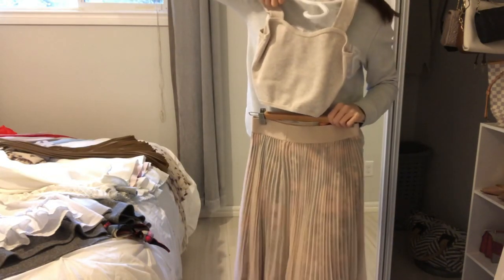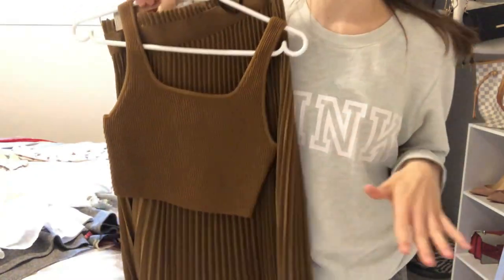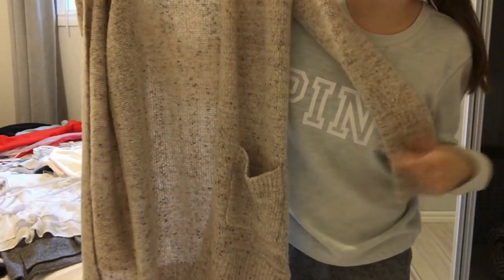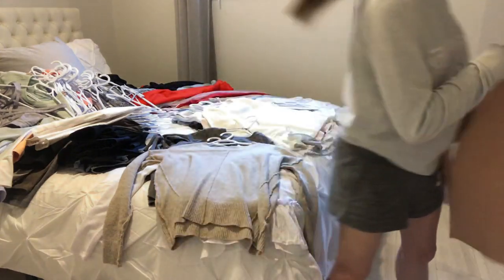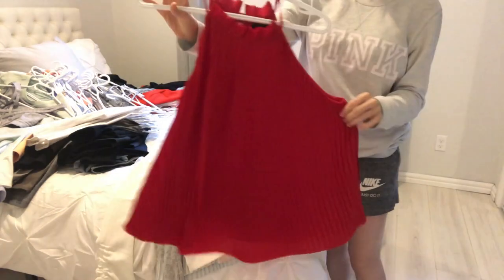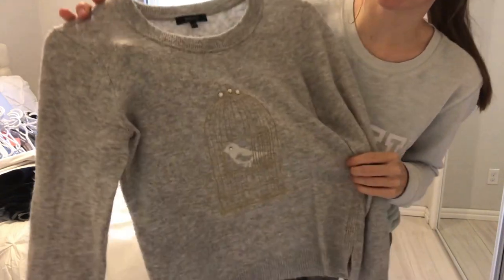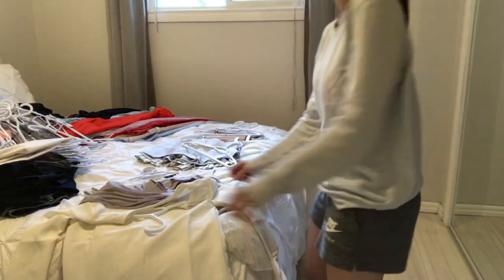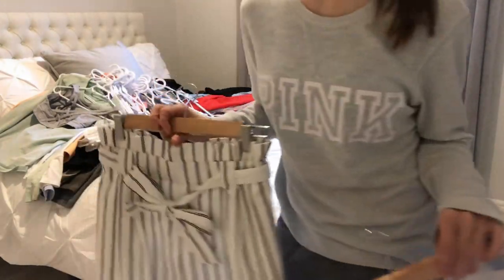Marie Kondo Style Closet Declutter & Organization | De-Cluttering Inspiration | Cashmere and Cacti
Hey everyone - my closet was OVERWHELMING ME today and I decided to film a quick declutter while I was at it.  Hope you all enjoy and that it inspires you to do a little decluttering and organization of your own!